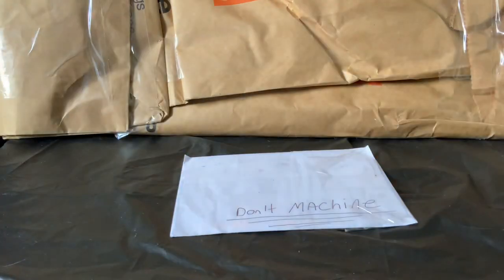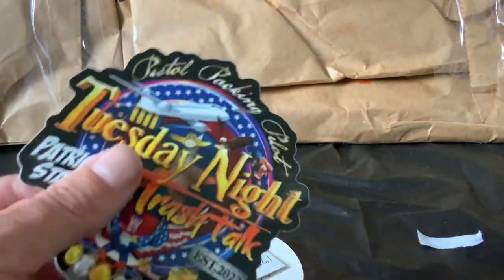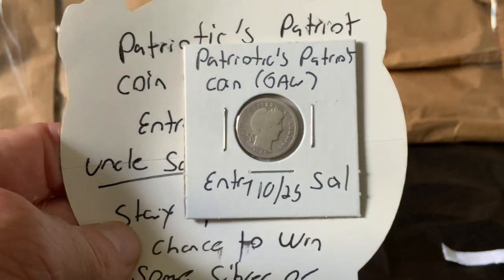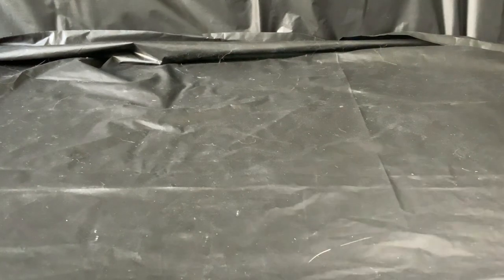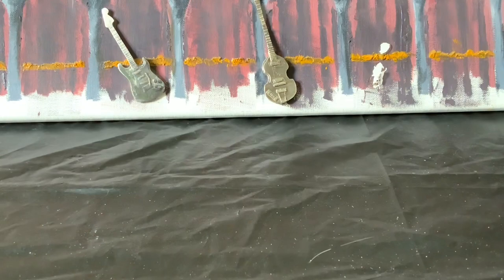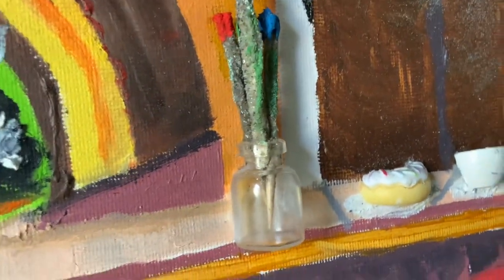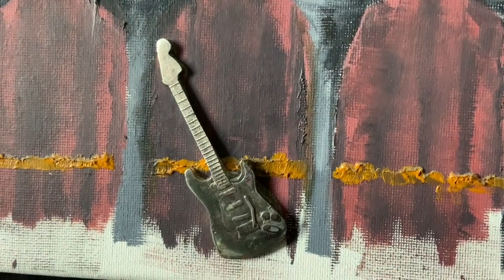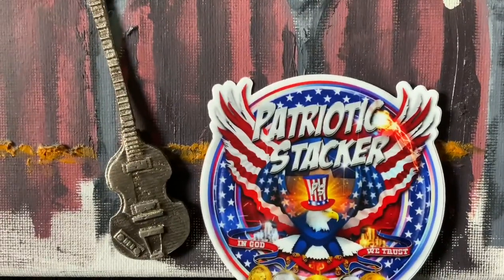Incredible Painting Made With ACTUAL SILVER!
A painting that uses silver as part of the medium. Very original idea!